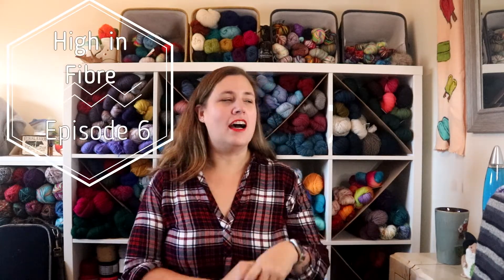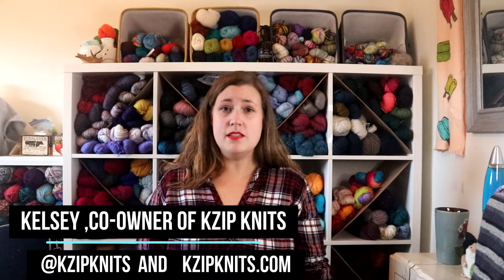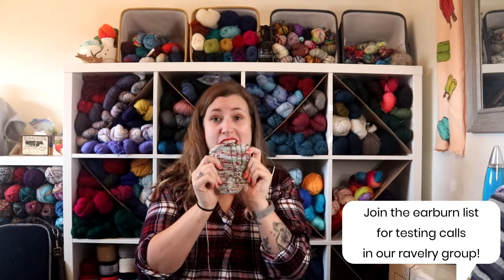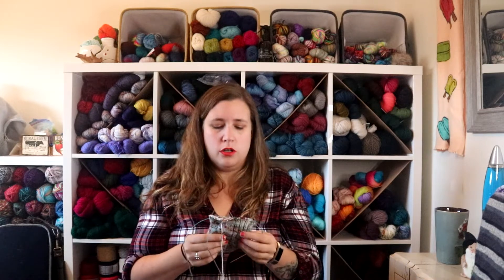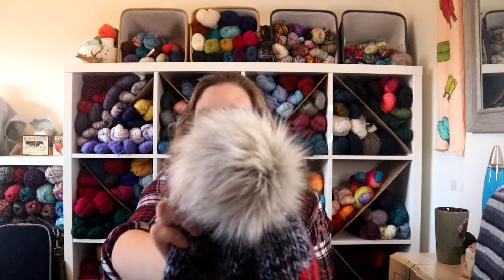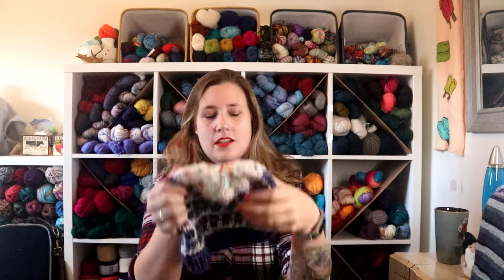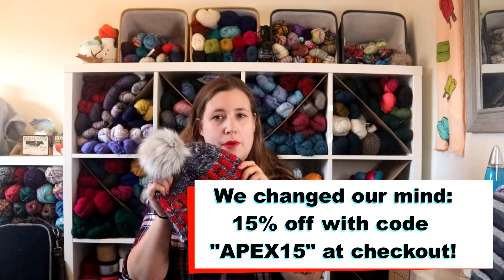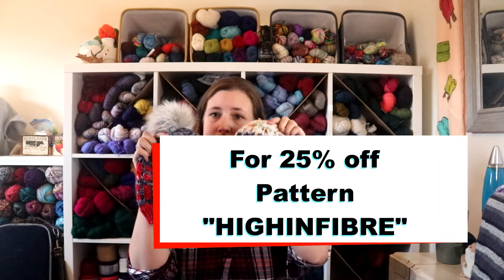High in Fibre Episode 6 - Designing and Knitting Inspiration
Join me as I talk about how I got interested in designing and show off some works in progress!

Knitting book resources I have been inspired by!
Japanese Knitting Bible:

750 Knitting Stitches:

AlterKnit Stitch Dictionary:

Fair Isle Motifs:

Selbu Mittens:

Knitting Cable Sourcebook:

Background music